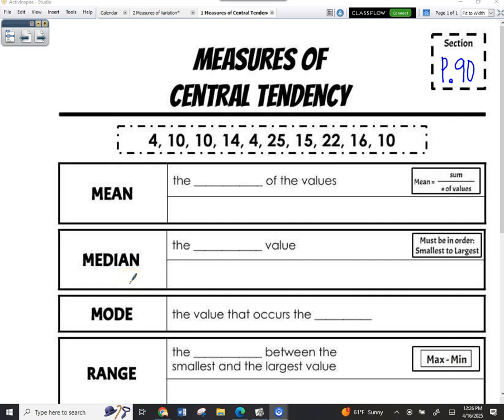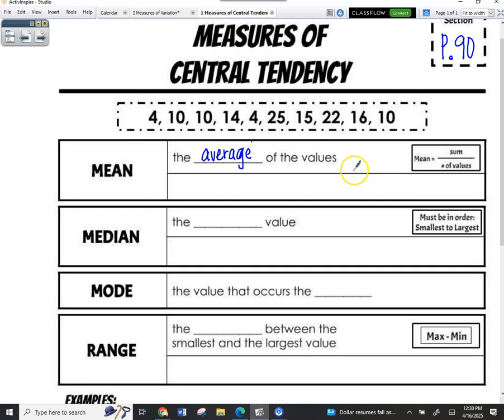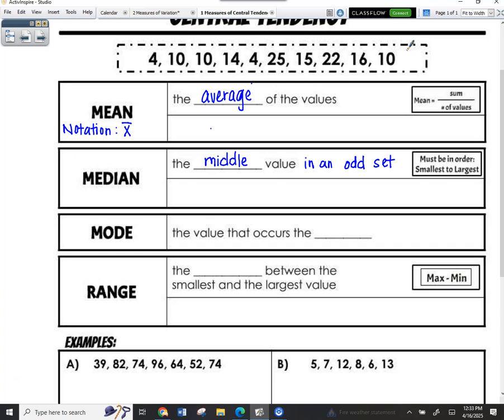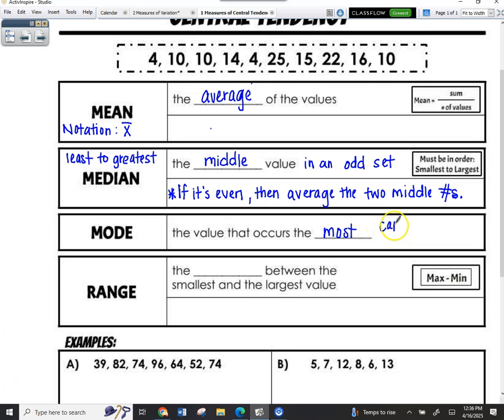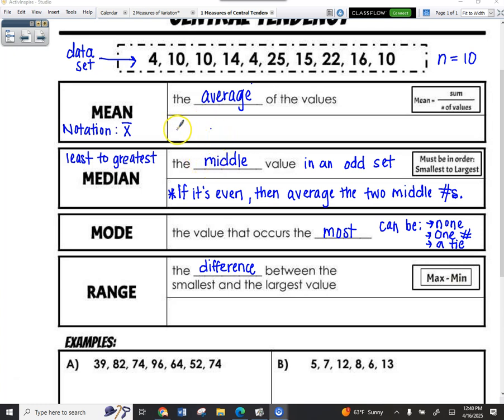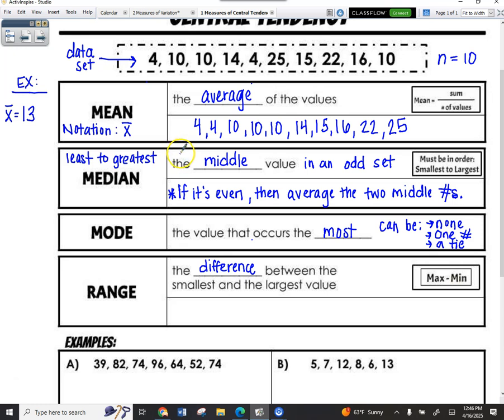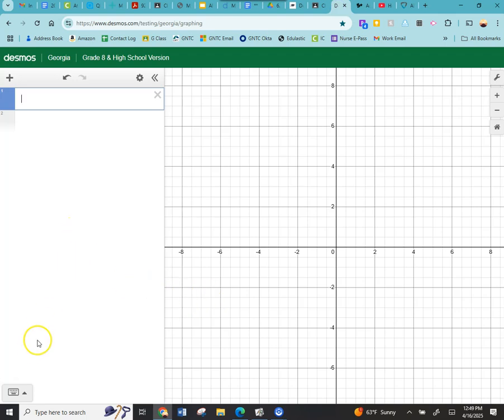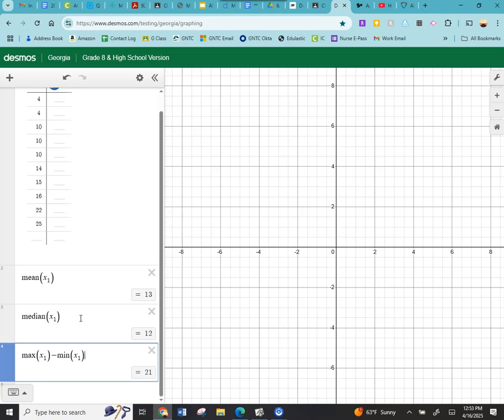P. 90 Measures of Central Tendency